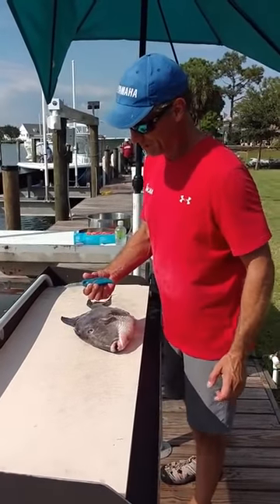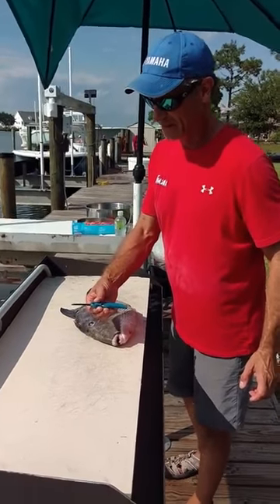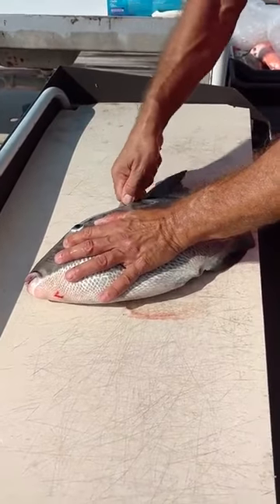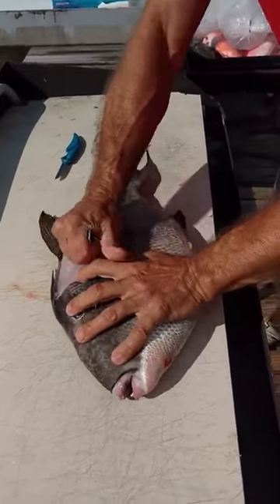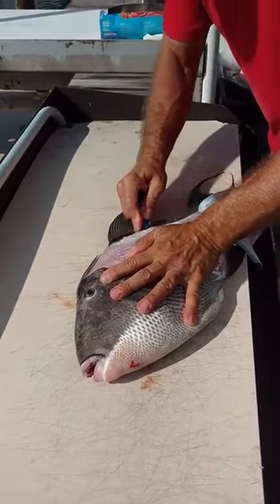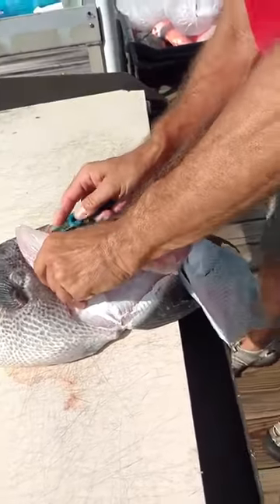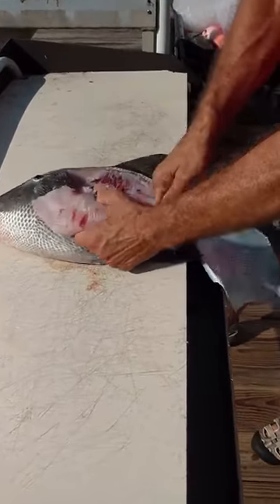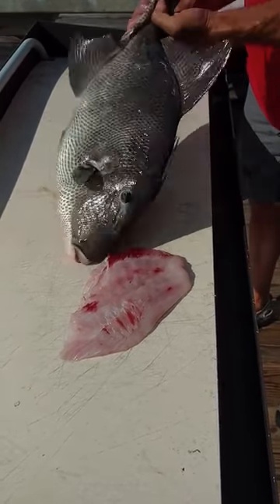How to filet a triggerfish with 2.5" Cuda Bait Knife, #18834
• Precision Ground Edge
• Great for Shelling Clams, Cutting Bait and Pristine Detailed Cuts

Video by Marcus Kennedy